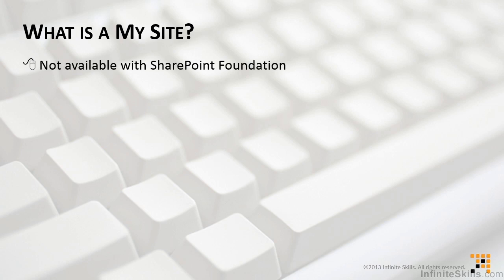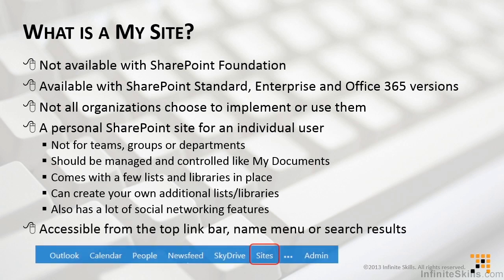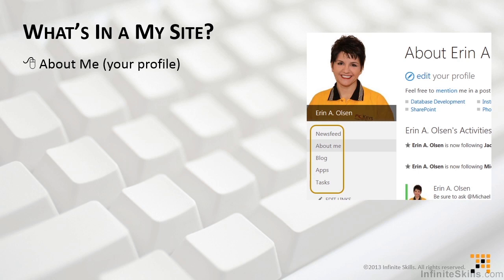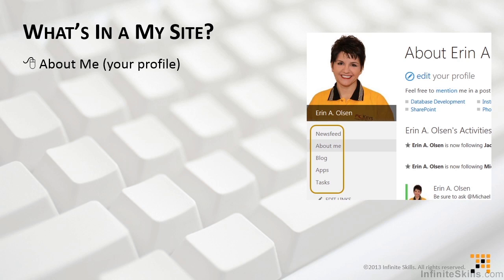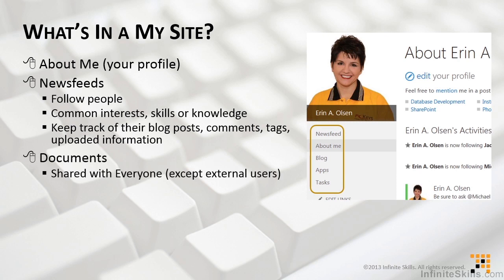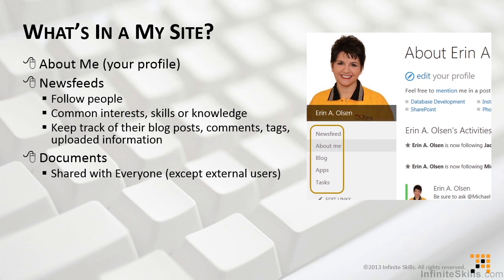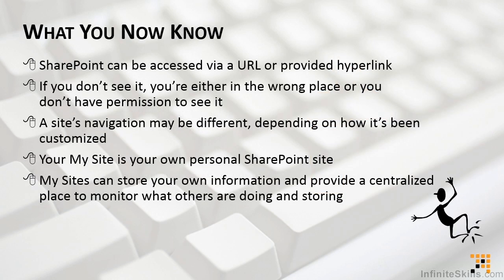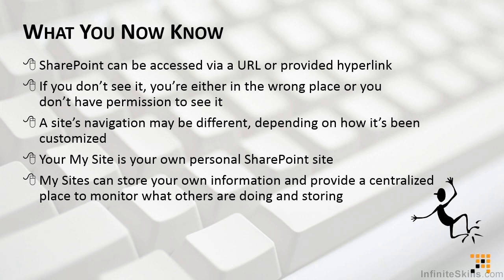8 SharePoint My site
How to use Microsoft SharePoint 2013 Video Tutorials